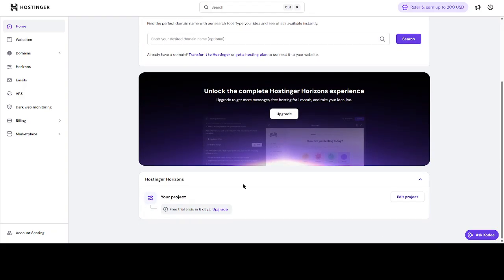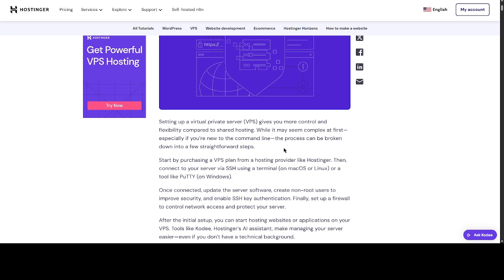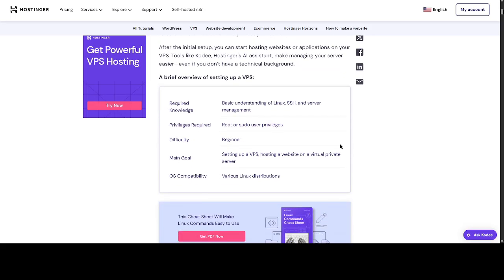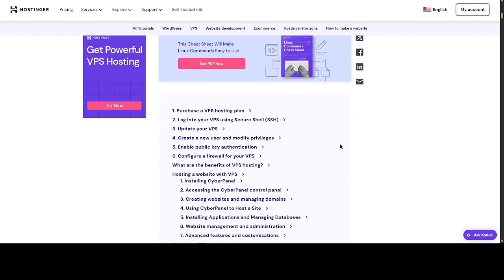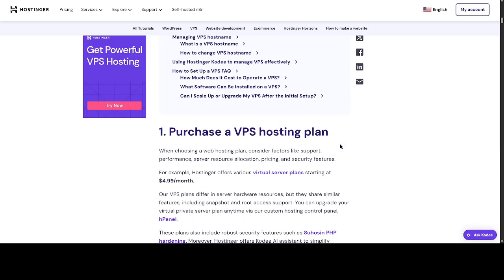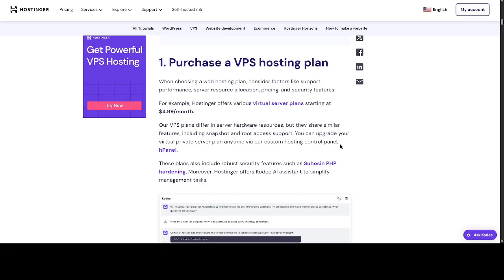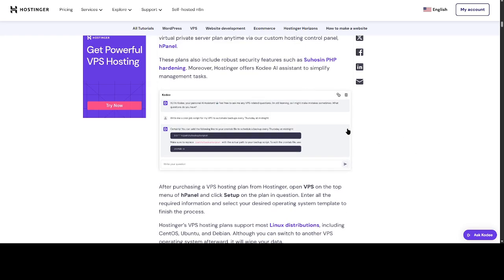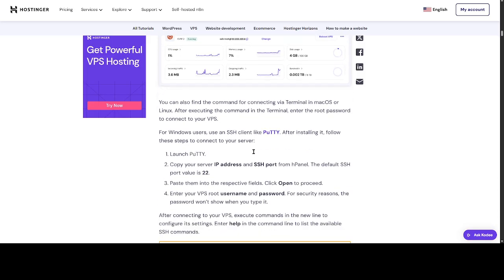Effortless Hostinger VPS tutorial | Learn how to set up VPS with Cyberpanel!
Hostinger VPS combined with CyberPanel offers a powerful hosting solution with easy management. This tutorial covers setting up CyberPanel on your Hostinger VPS, including installation methods, accessing the control panel, and managing websites. CyberPanel provides a graphical interface for server tasks like SSL installation, email setup, and firewall configuration without command-line complexity. Ideal for developers and businesses needing flexible and scalable hosting, this guide ensures you can deploy and maintain your VPS smoothly. Learn how to optimize performance, enhance security, and automate server administration with Hostinger and CyberPanel.